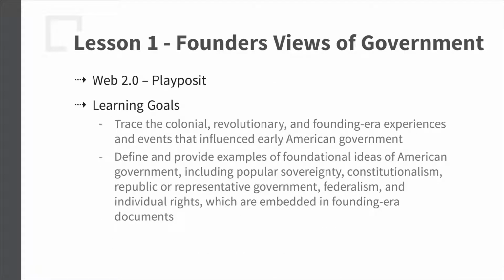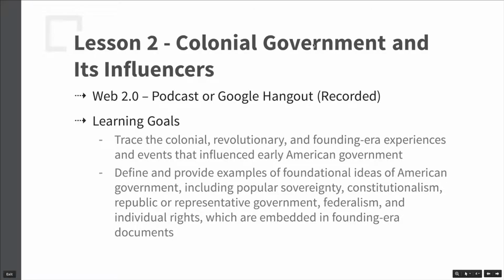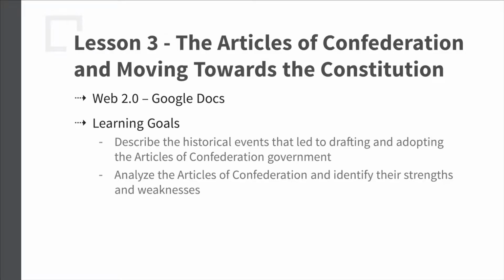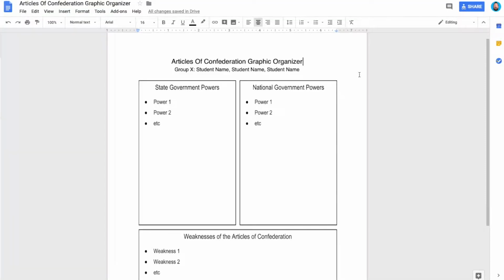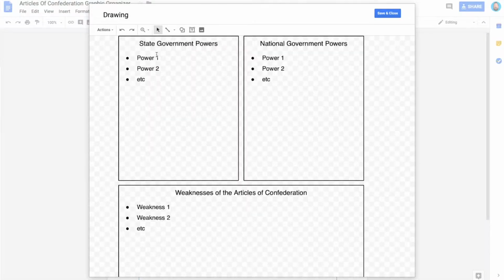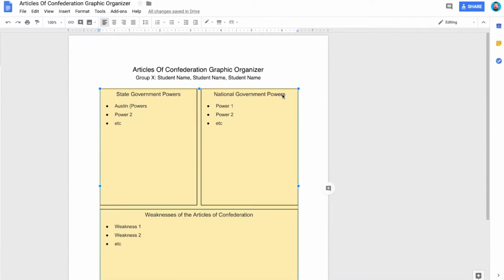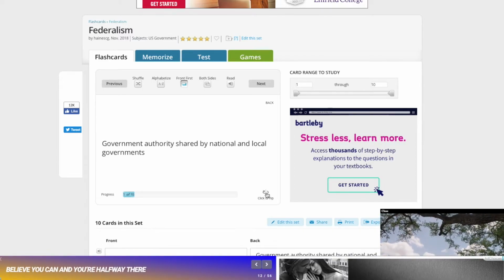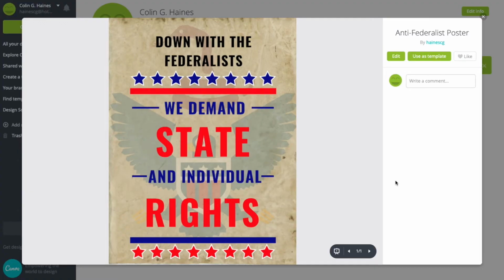CSE 627 Final Video